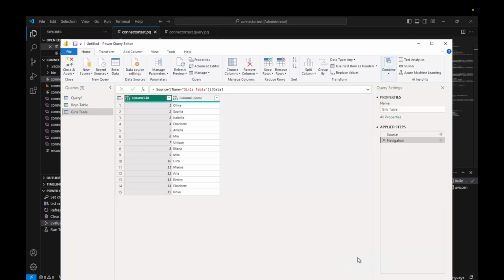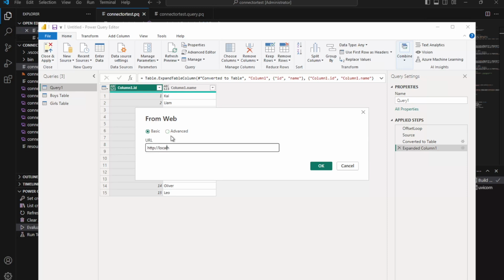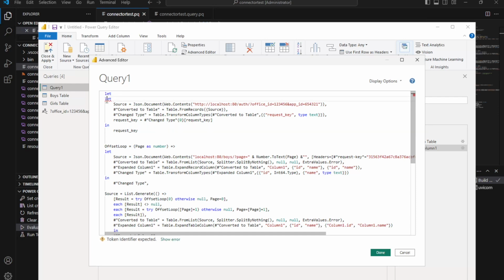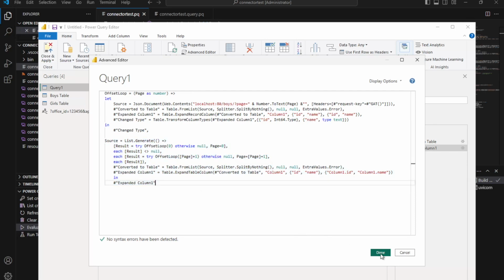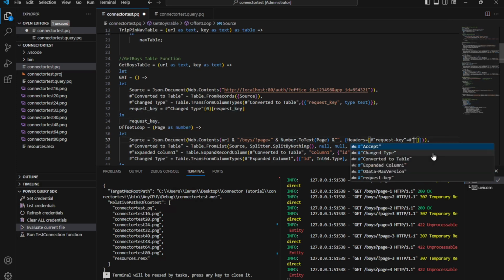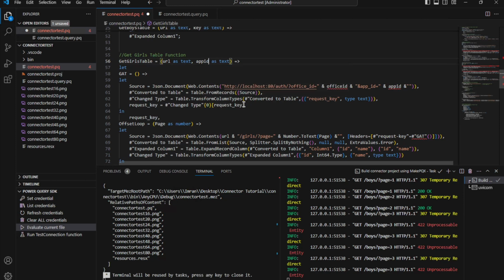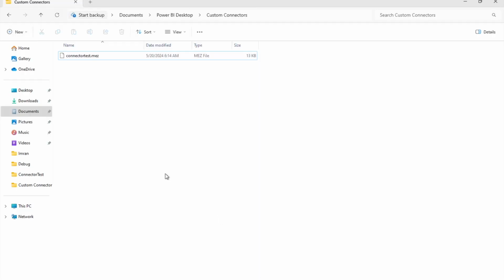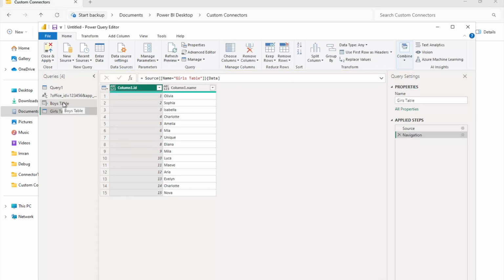Part 7: Secured Data Calls Dynamic- M Query and Power Query SDK API Guide